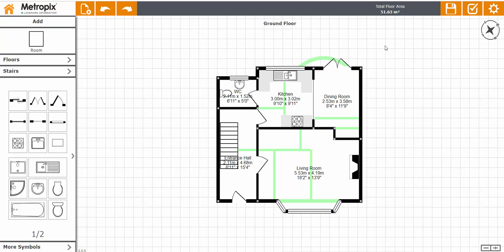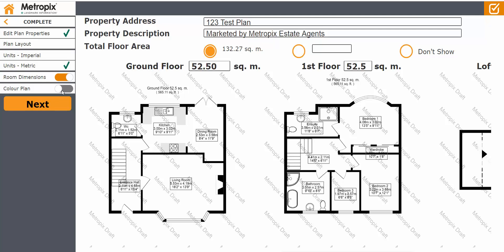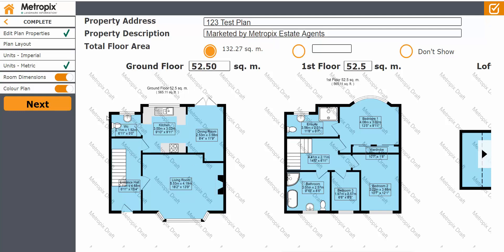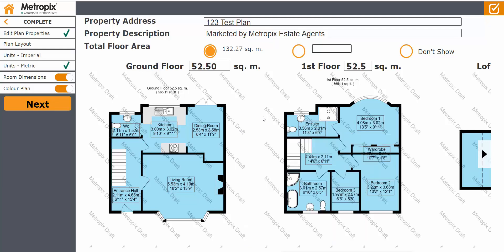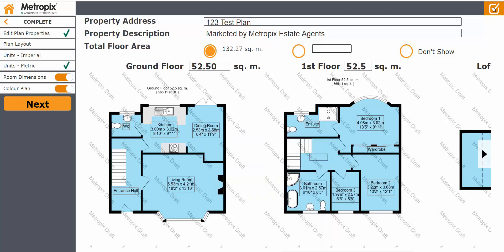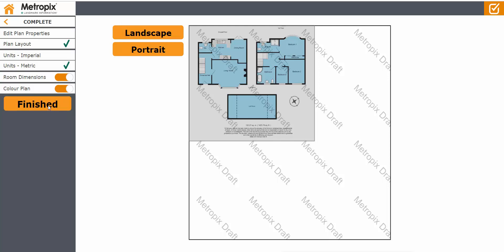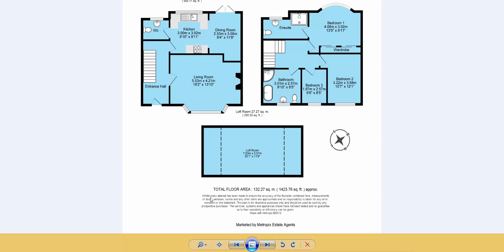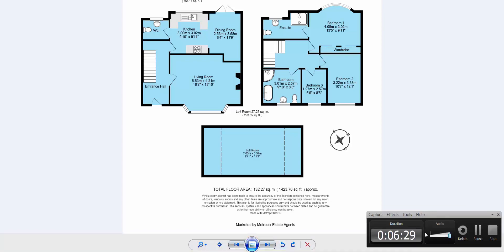How to customise your floor plans with Metropix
Customising your floor plans is now even easier.

With brand new Metropix we've a host of new features to make the lives of our customers easier... whether it's colour floor plans, changing the size and position of the labels, including room sizes, adjusting measurements and more...

And with processing the plans now taking just 5 seconds, you'll have your professional floor plan ready to in seconds.